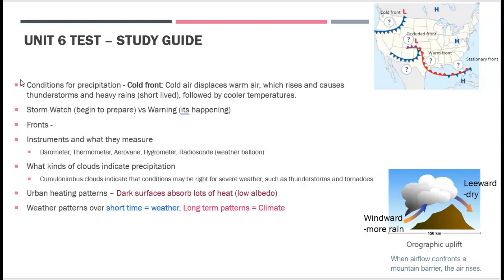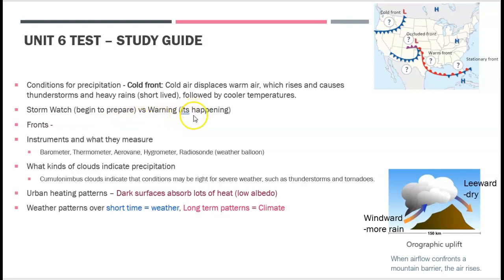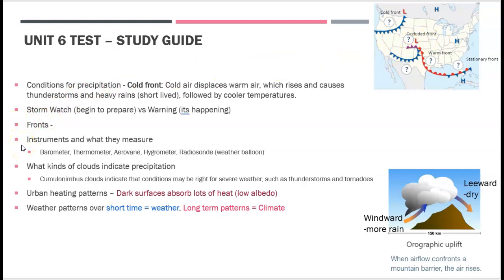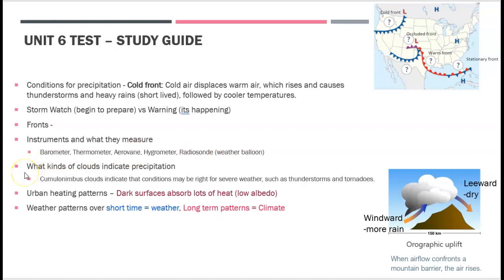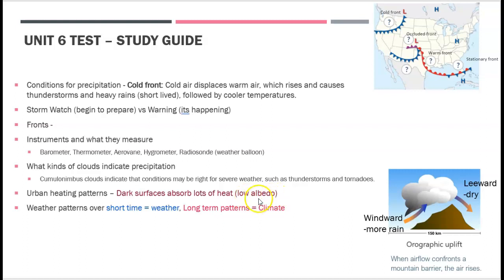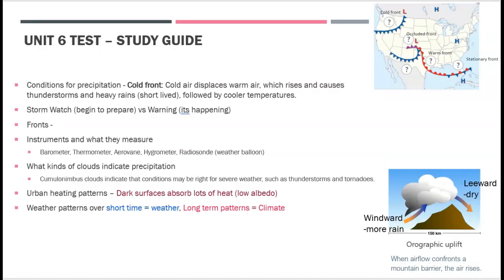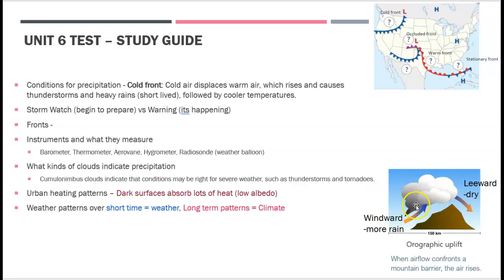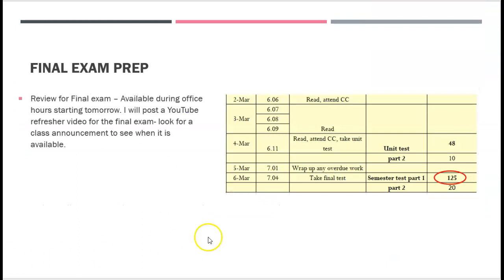Unit 6 study guide